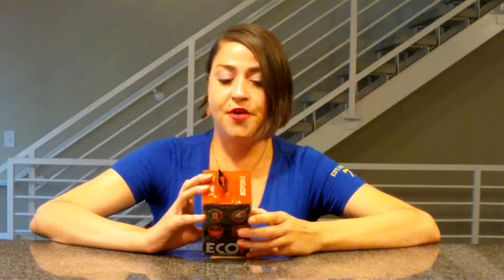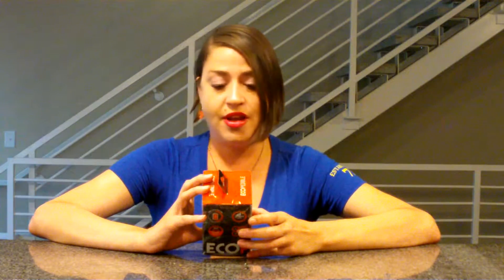Gag Reel #2 on the Eco Pebble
I can't seem to get it right. This one has some cussing but equally as funny. I should hire someone better in front the camera.